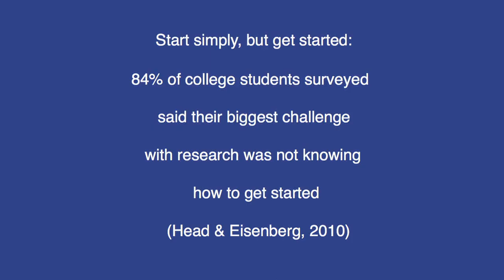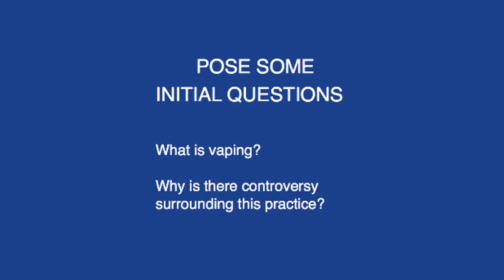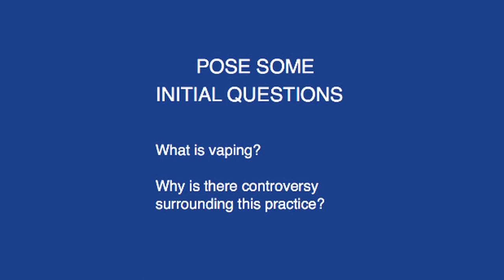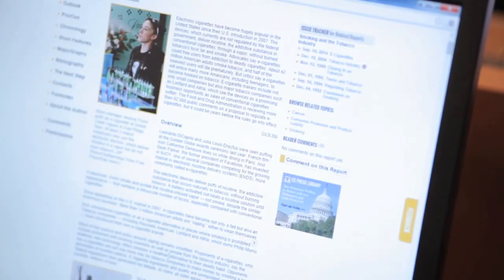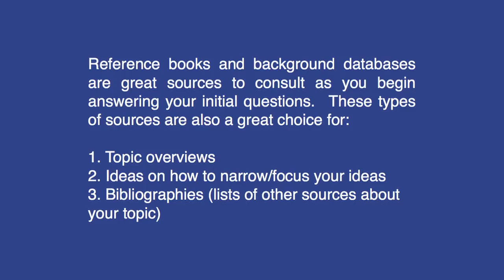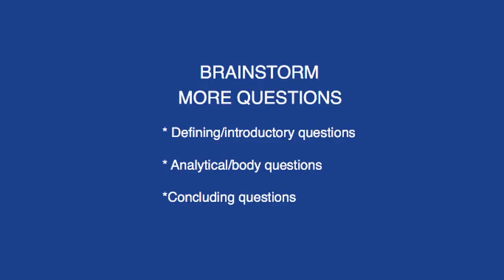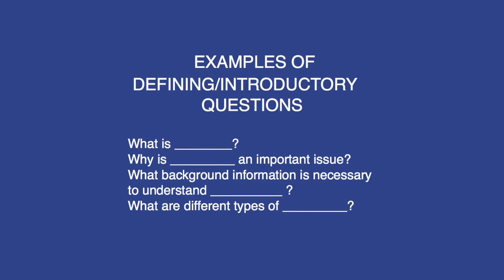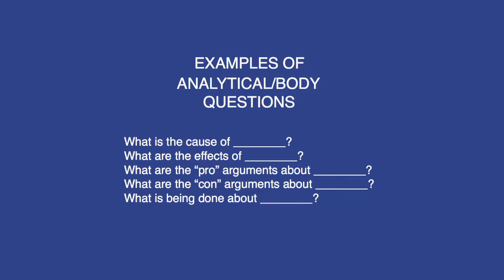Research Questions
Learn how and why to create research questions to frame your research and drive your information seeking.